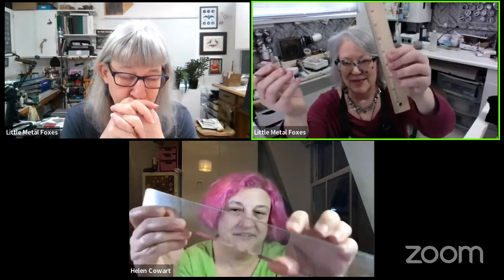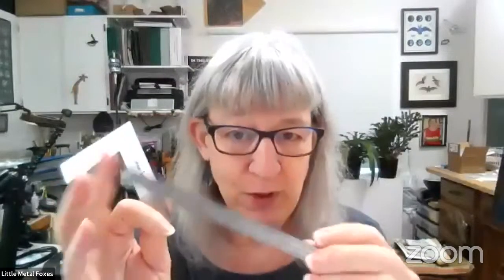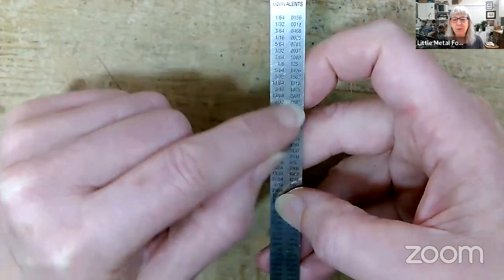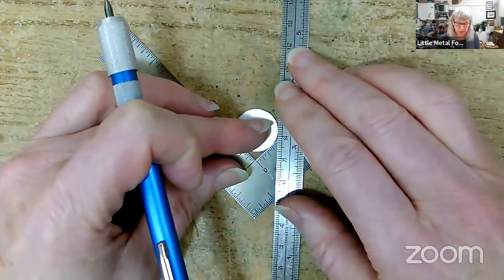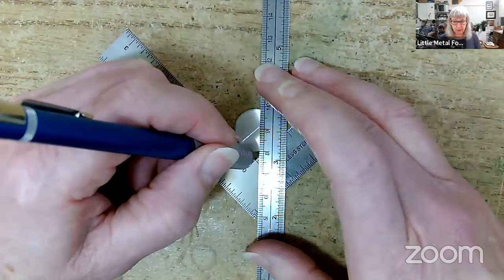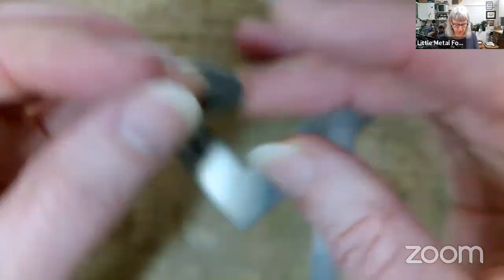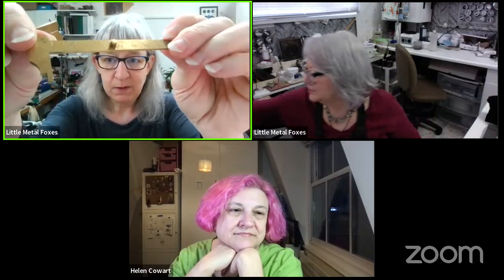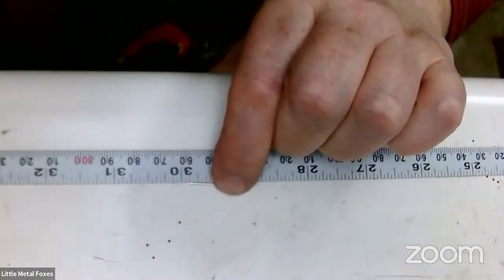Tool Tip Tuesday: The One to Rule Them All!!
Join the Gals for a chat about the best ruler for your studio!  If you don't have a metal 6" ruler, go get one! And Julia demonstrated the easy way to divide a circle and find center!

Little Metal Foxes offers live jewelry and related classes, lectures and demonstrations with limited enrollment to maximize individual learning for makers at all levels wanting to acquire skills and connect with the jewelry community from around the world, while receiving knowledge from experienced and passionate instructors.